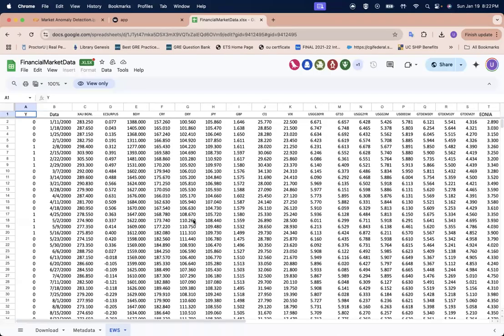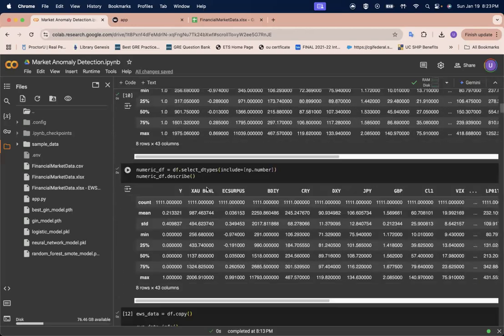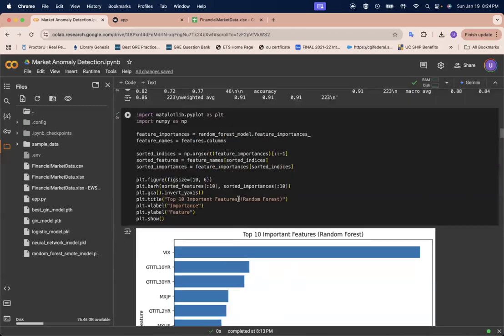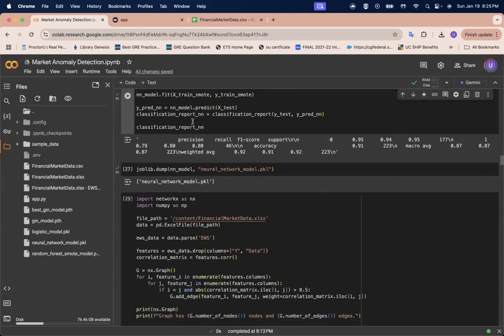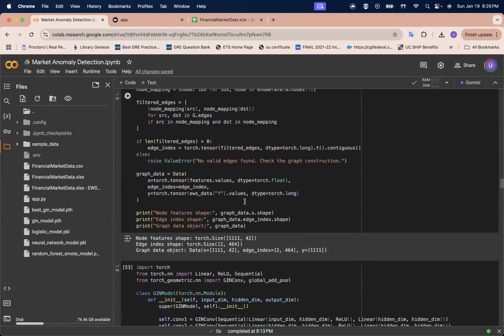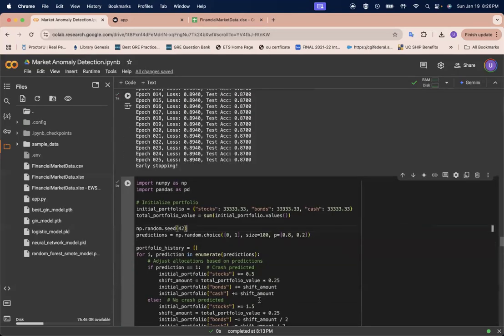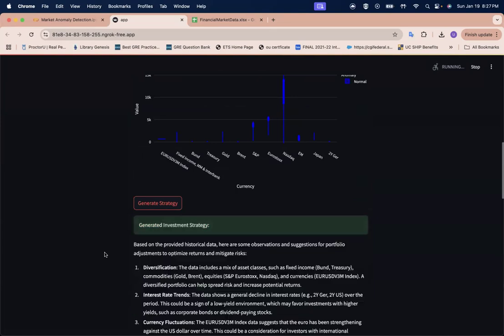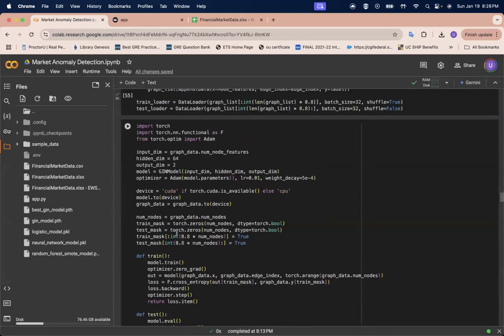Bloomberg Financial Market Analysis using GNN and LLM